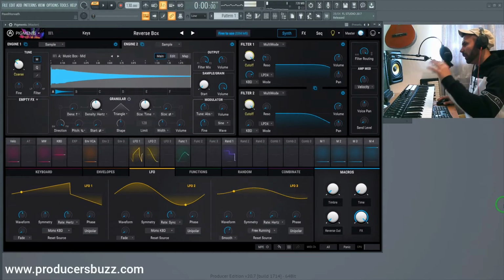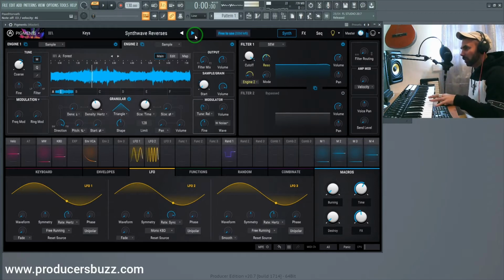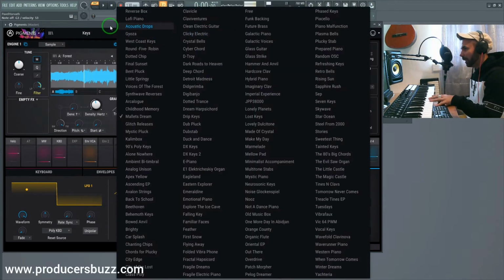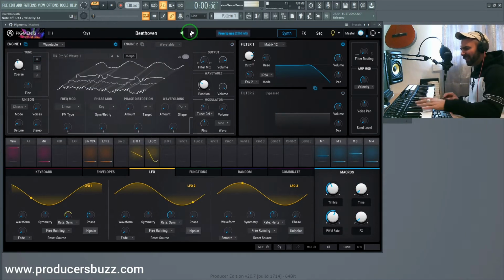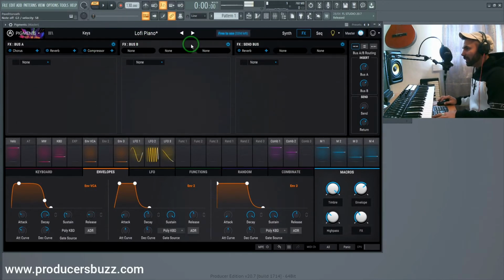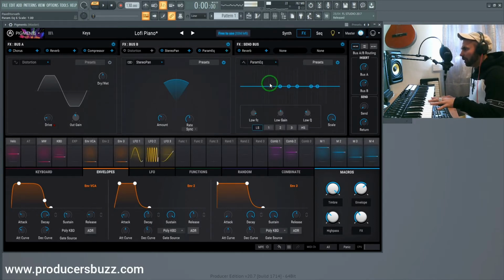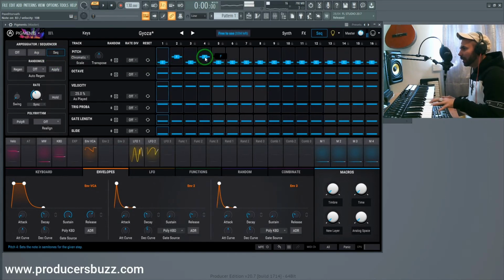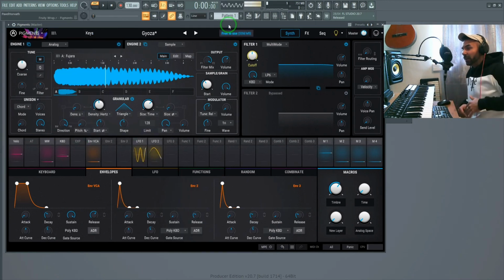Pigments 2 - You Need This VST Plugin!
📁 Get Pigments 2 VST Plugin (link will be up soon)

Pigments 2 VST plugins is an awesome digital synthesizer VST plugin.
free trail link will be up soon.